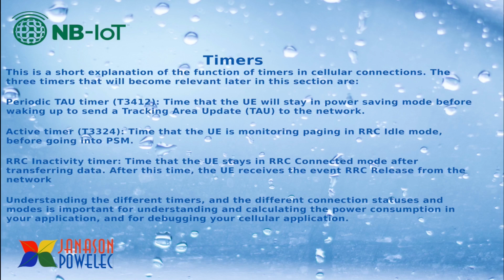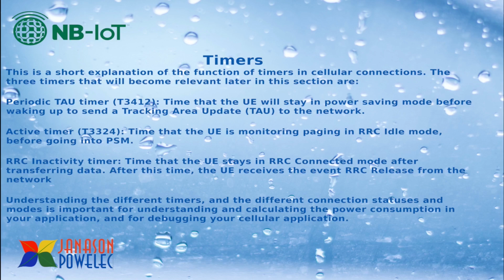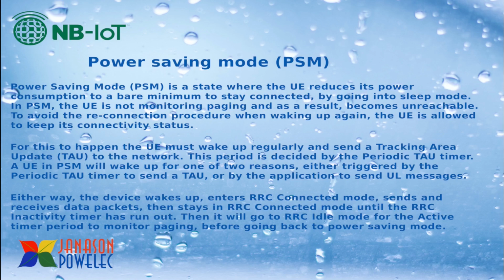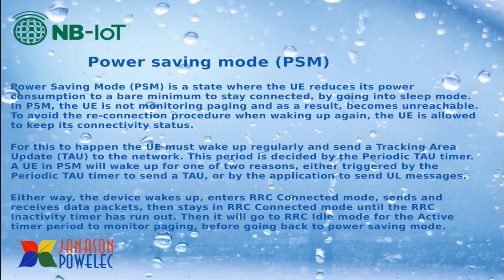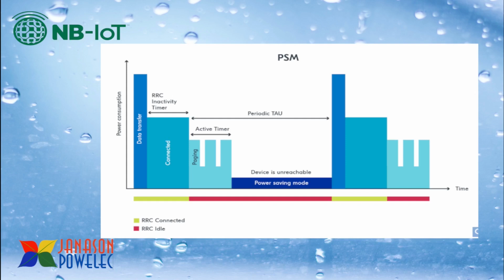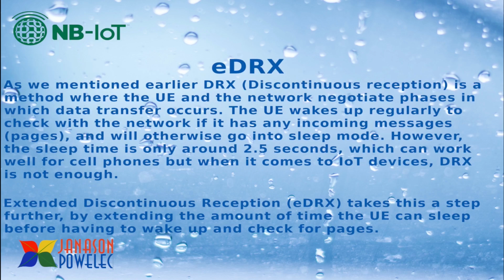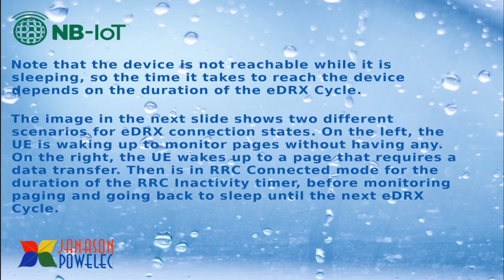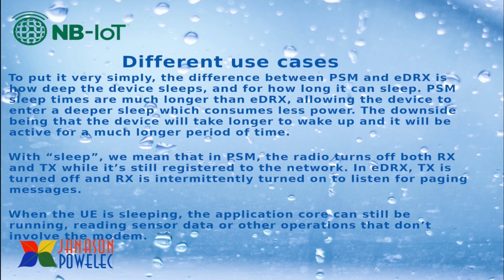Narrow Band Internet of Things - NB-IoT - Video 3